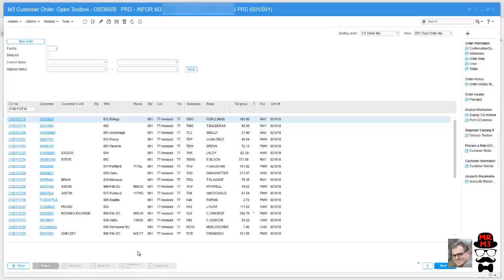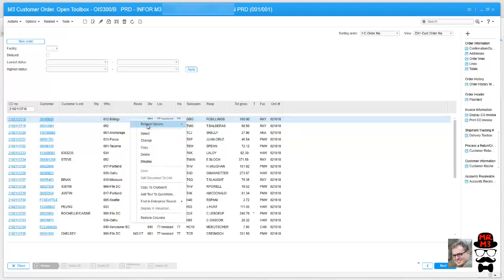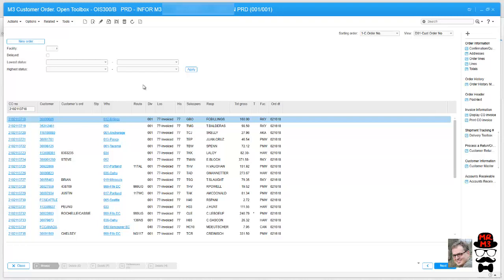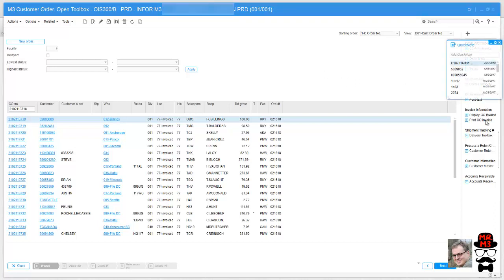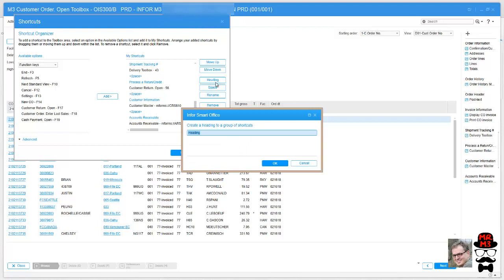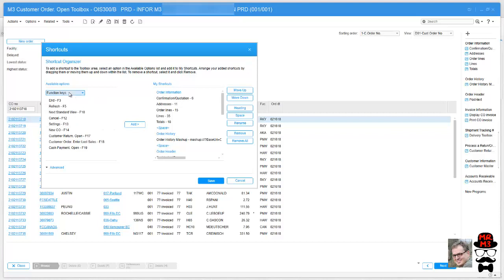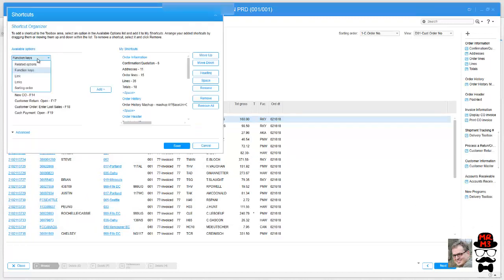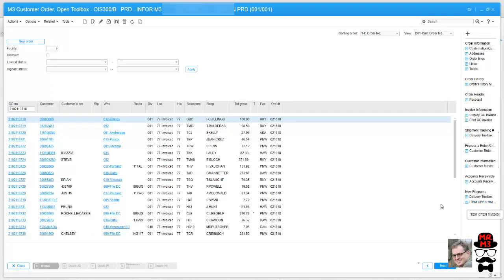M3 Personalization Hyperlinks and Shortcuts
How to set up Infor M3 Hyperlinks and Shortcuts and to design a personalized flow specific to a user.